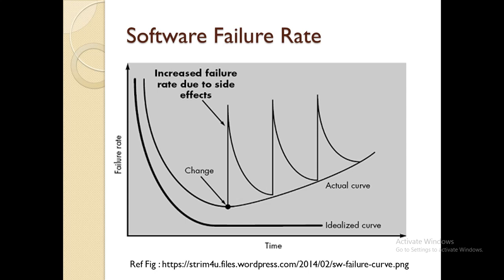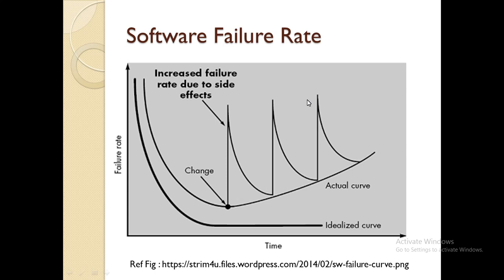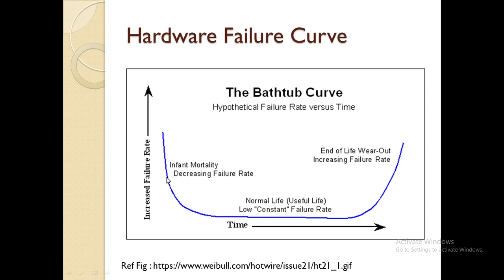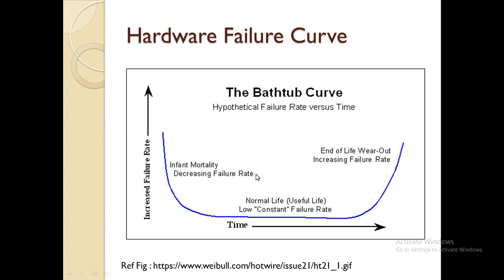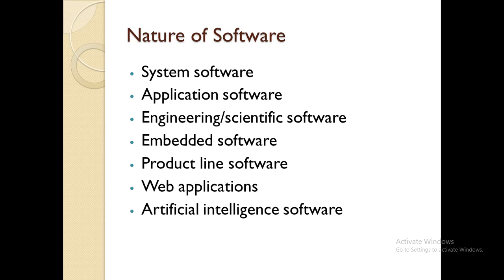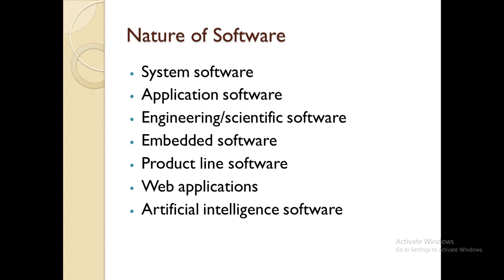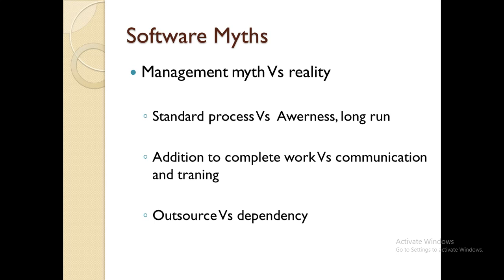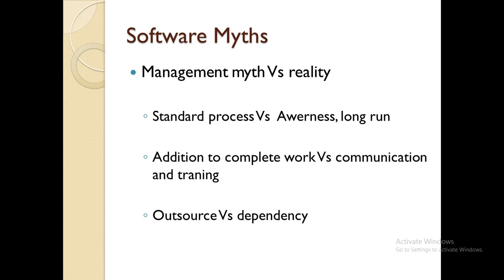Introduction of Software Engg Part II MKK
idea about software and hardware failure